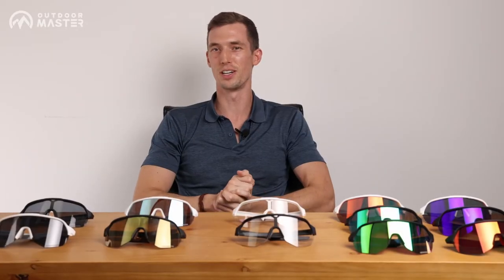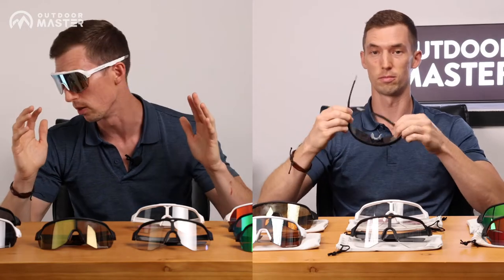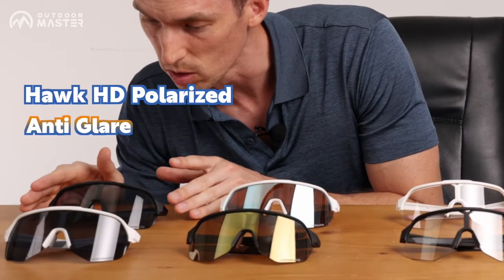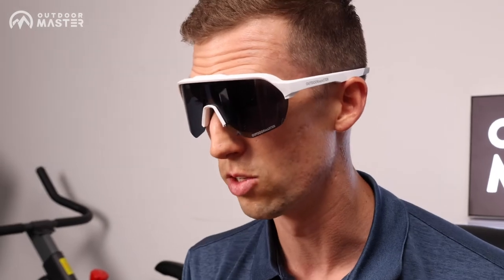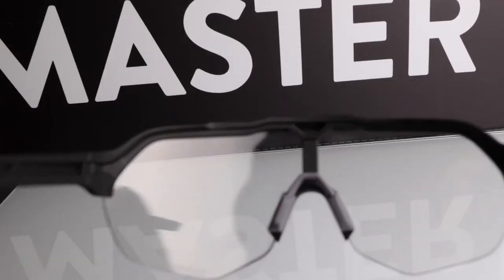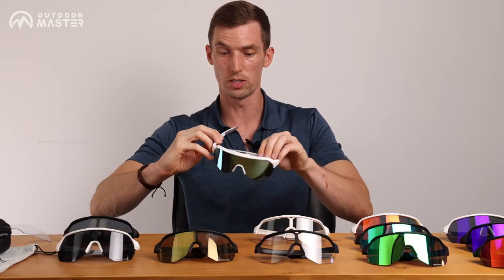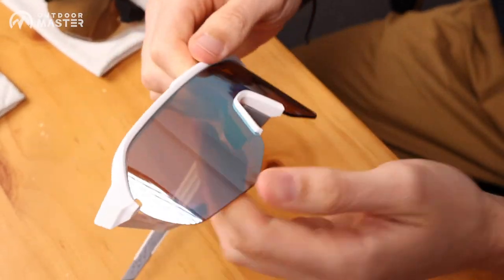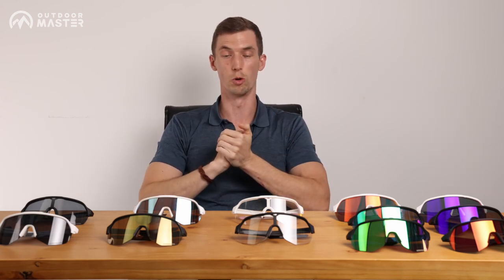How to Choose Sport Sunglasses | Polarized, Photochromic, and Color-Enhance Lens Comparison!!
Welcome to the Official Outdoor Master YouTube Channel!

There are multiple colors and multiple lenses for you to choose from, different lenses come with different functions! Please see all lens information below👇

- Polarized Lens Against Glare
A polarized lens blocks the direct sunlight and reflection, protecting you from the glare and greatly improves your visual experience, especially for fishing and kayaking in the harsh sunlight.

- Color-Enhancing Bronze Lens
After an in-depth study of the riding scenario and its optical characteristics, we selected this bronze lens, which is highly efficient in filtering distracting colors on riding and cycling scenes (mountain, road, etc.) for a clearer visual color effect.

- Photochromic Technology
The changing light conditions while riding require you to react quickly. Can't spare your hands? Then you need these photochromic lenses! Highly photosensitive molecules can respond to UV light within seconds and adjust to the most appropriate VLT, maintaining optimal visual comfort for you at all times.

- Reflective REVO Coating
Although your posture is fixed when you ride, you can still express your attitude - starting with some cool colored shades! The brightly colored REVO coating not only enhances the visual effect but is also an eye-catcher when you ride, run even motorcycle.

Features of All Hawk HD Sunglasses:
- HD Visual Experience
By studying the structure of the human visual system and calculating the optical refraction accurately, we developed the first HD lens that offers a clearer view and effectively reduces the visual fatigue caused by distortion.

- Memory Frames
Frames made with TR90 are extremely light and durable, making the frames resilient to damage. Shape memory materials will help the frame reinstate back to its original shape simply.

- Impact Resistant Lenses
After rigorous testing, the lens can be resistant to the high-speed impact and keep from the damage in some unforeseen conditions.

- Easy-To-Change Lenses
We all love the interchangeable system of our ski goggles, and the light condition when cycling changes as well. Simply swap into a pair of clear lenses and ride on!

- 100% UV400 Protection
Our sunglasses lens effectively blocks the harmful UV400nm rays, offering a safe and smooth ride.